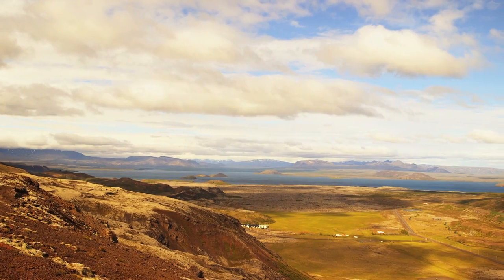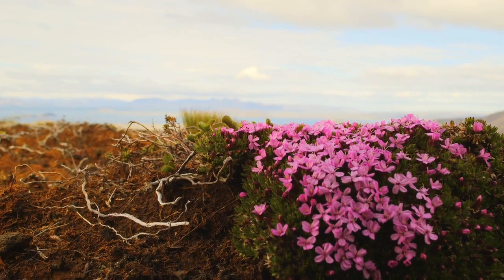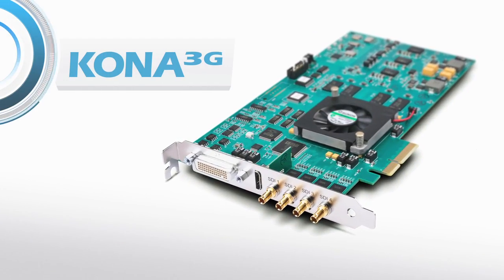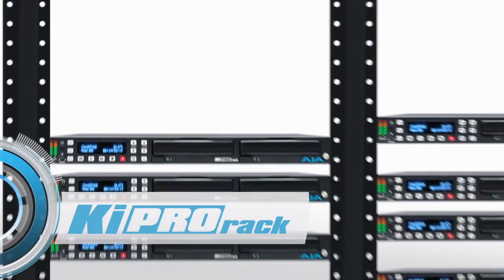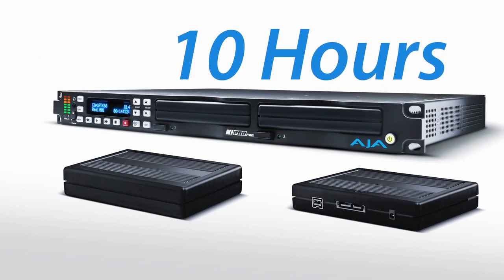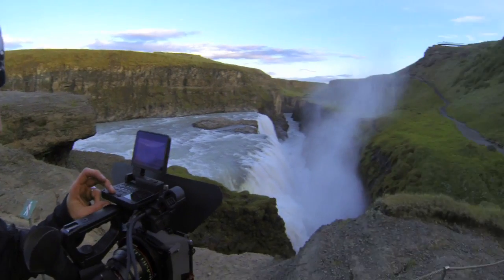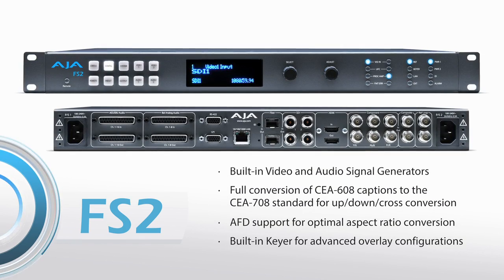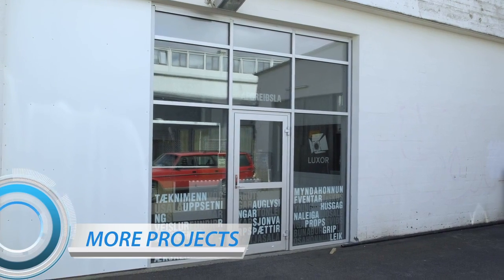AJA and Luxor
AJA provides its unique technology to leading manufacturers and developer partners across the professional video industry for integration into their product lineups. High-profile media companies around the globe, along with broadcasters, networks, post-production houses, mobile truck operators, cinematographers, film editors and more, rely on the reliability, flexibility and performance of AJA technologies.

About AJA Video Systems, Inc.
Since 1993, AJA Video has been a leading manufacturer of video interface technologies, converters, digital video recording solutions and professional cameras, bringing high-quality, cost-effective products to the professional broadcast, video and post production markets. AJA products are designed and manufactured at our facilities in Grass Valley, California, and sold through an extensive sales channel of resellers and systems integrators around the world.